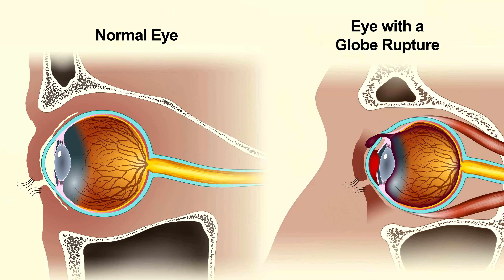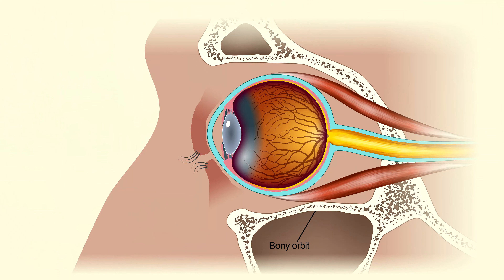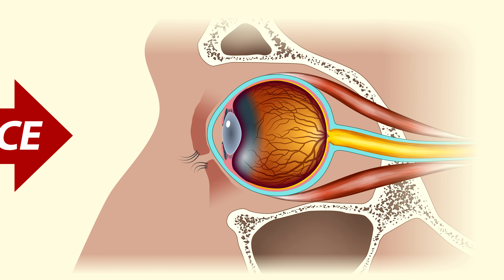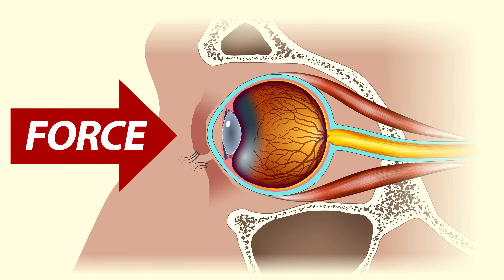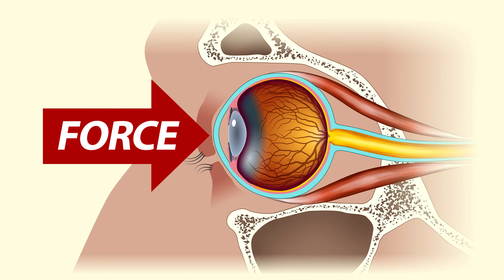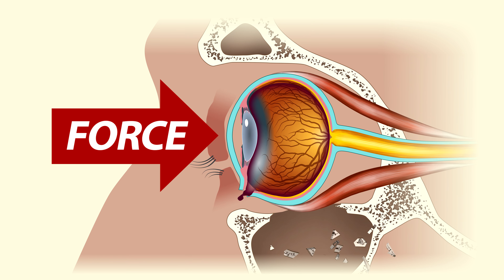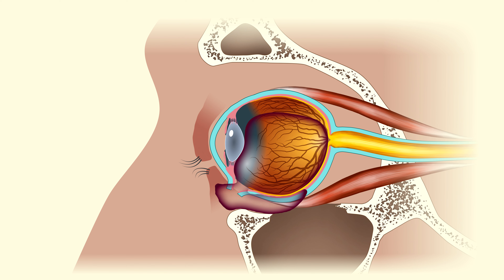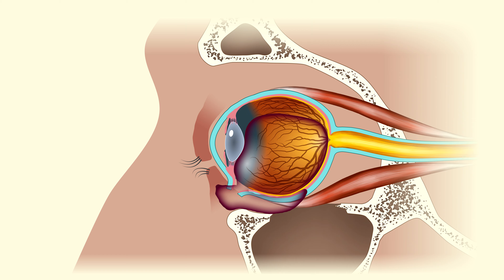Injuries as Physical Evidence - Eye Biomechanics | ESi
Biomechanical engineers view injuries as physical evidence, where each injury occurs as a result of being exposed to a specific combination of energy, force, motion/deflection, and/or acceleration. The injuries are evaluated with known injury research and categorized with a specific type, location, mechanism, and injury threshold. This injury evidence is then reconciled with the other available physical evidence.

In this video, Dr. Amber Rath Stern, ESi’s Director of Biomechanics, shares a recent case involving a severe eye injury and associated animations that assist with explaining the relevant injury mechanisms.

*ESi is the litigation industry's premier animation services provider*
ESi’s demonstratives graphics and visualization team is an essential extension of your legal team. The technicians, scientists, and engineers that make up our team gather and analyze data, and turn that data into compelling graphics that help our clients illustrate complex concepts and events for audiences that may not be familiar with the inner workings of their professions or industries.